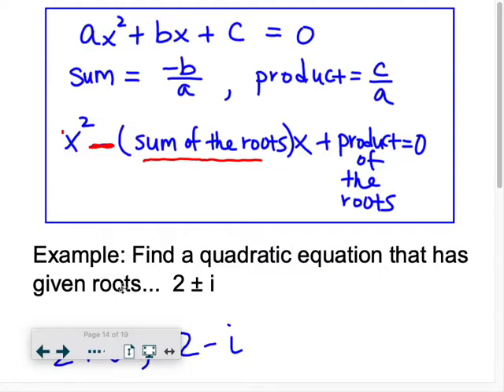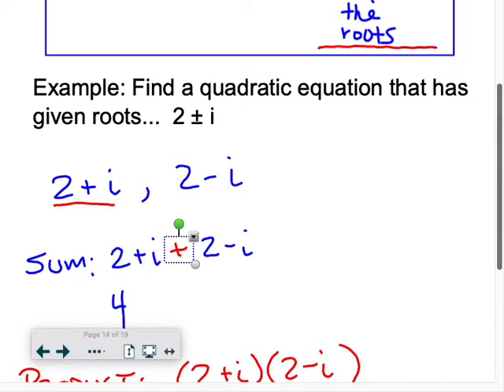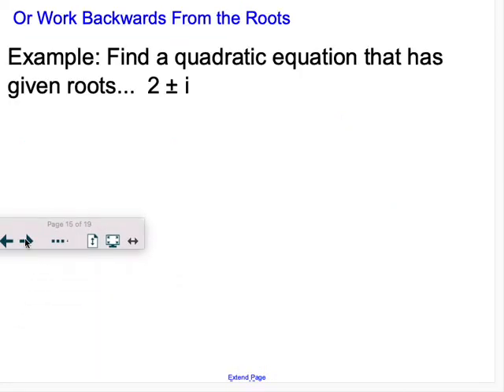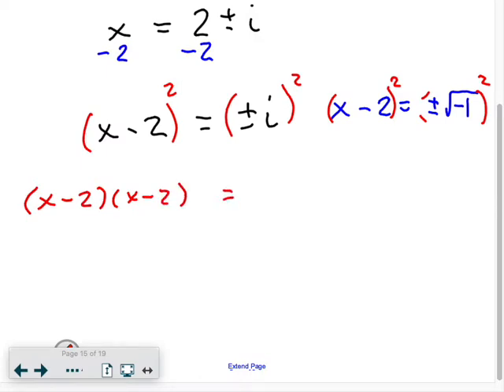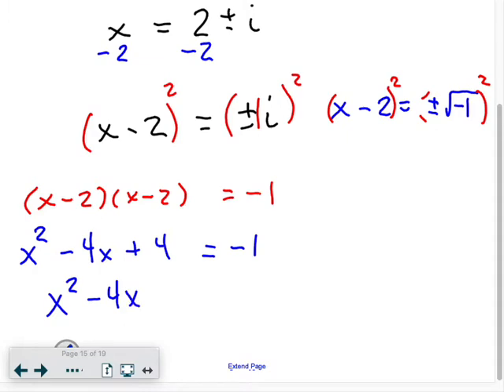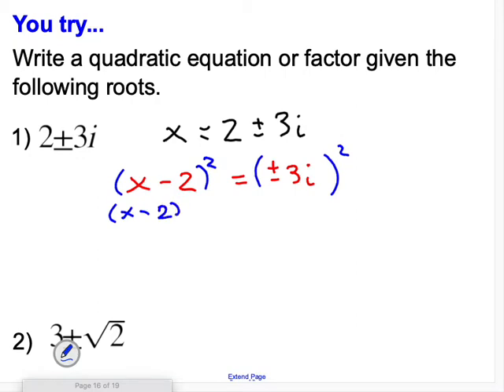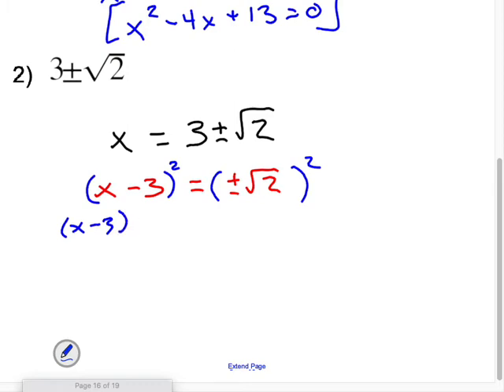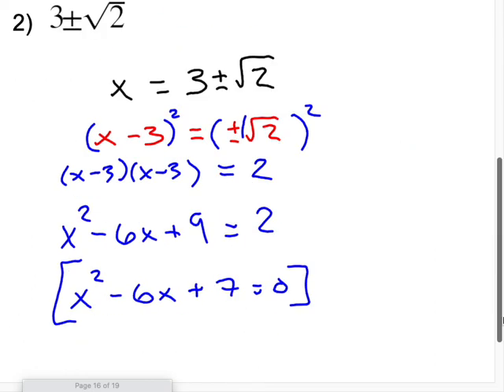2.7.2 - Write Equations Given Roots